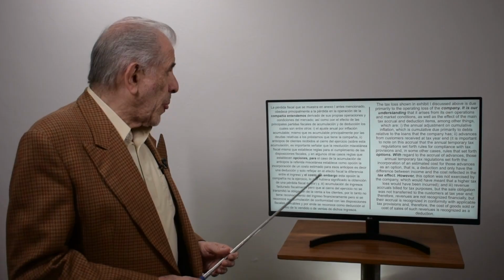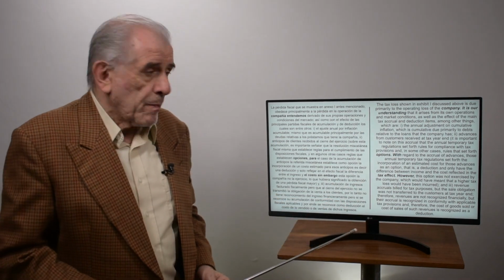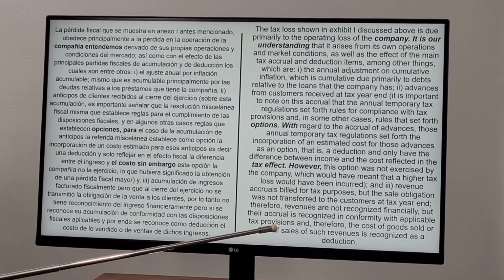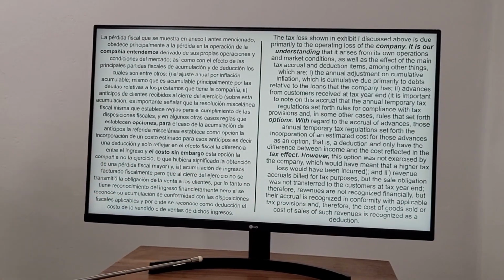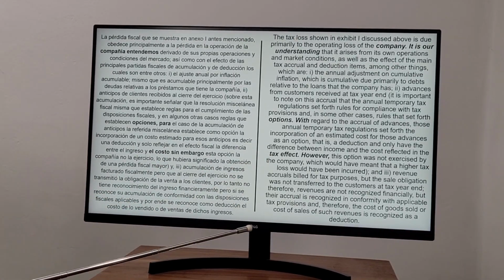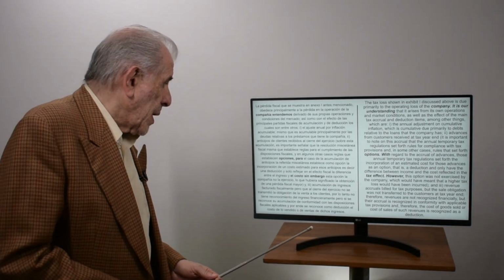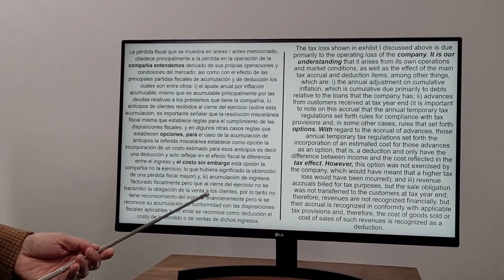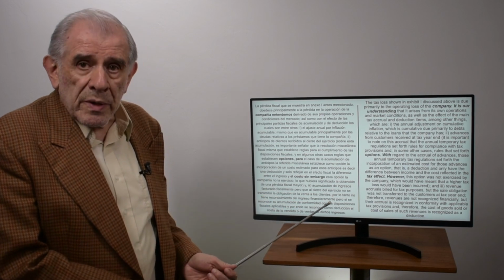The Unraveling Of A Mega-Sized Run-On Sentence